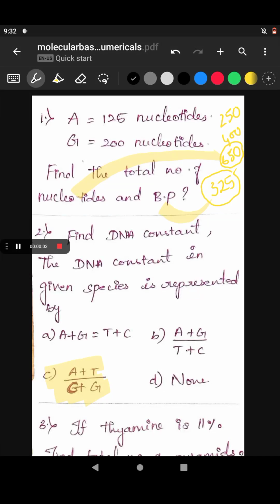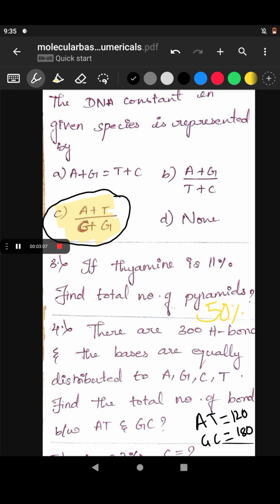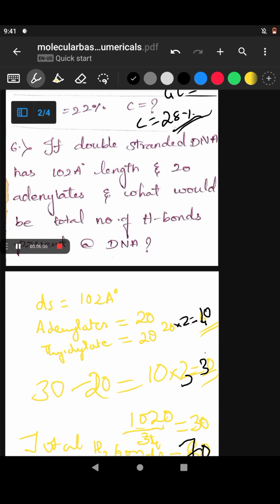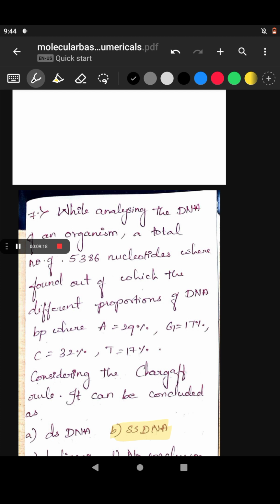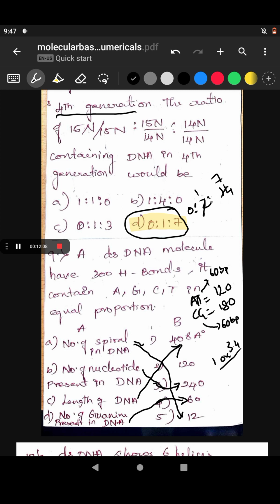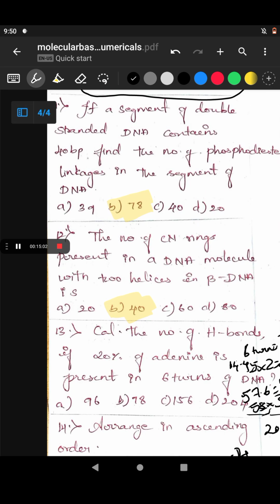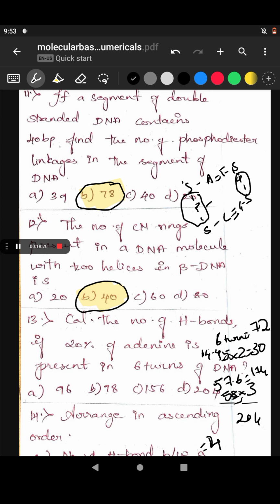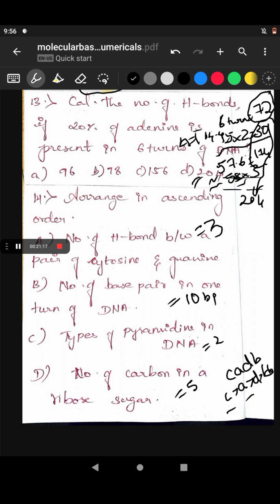NEET 2026 | Biology | Numerical problems | Molecular basis of inheritance | ValShanDei NEET Academy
Support Our Educational Journey! 📚

​If you find our content valuable, insightful, and helpful for your academic prep, please consider supporting the channel. Your contributions directly help us improve video quality, invest in better resources, and create more high-quality educational content consistently.

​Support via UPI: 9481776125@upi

​Every bit of support helps us sustain and grow this learning community. Thank you for being a vital part of our journey!